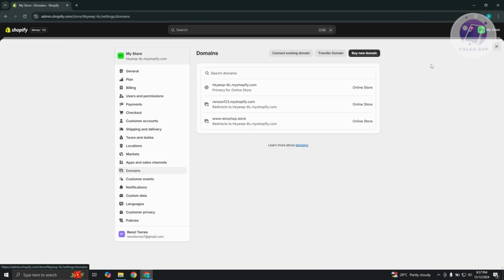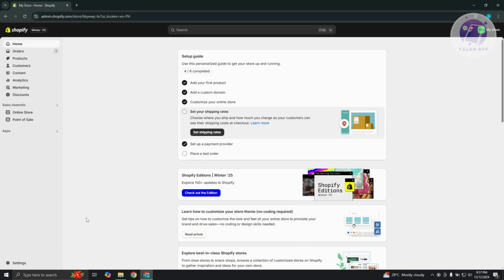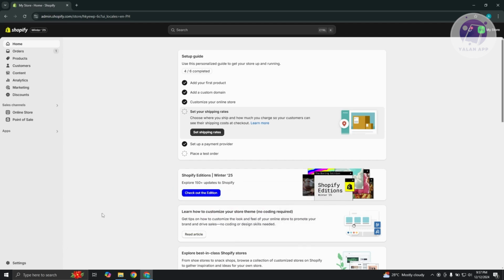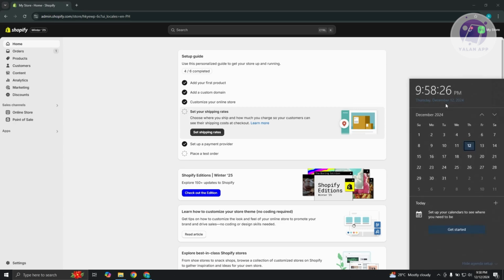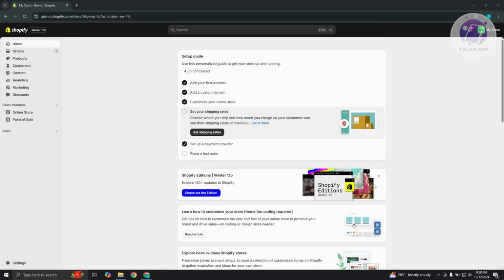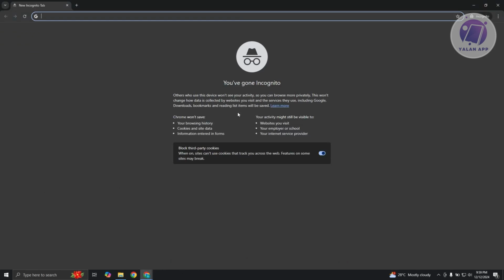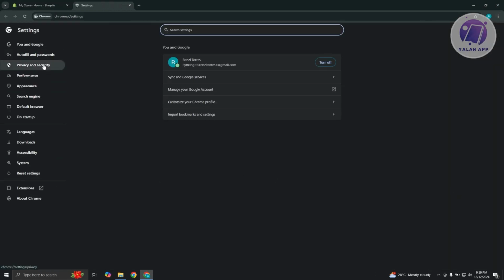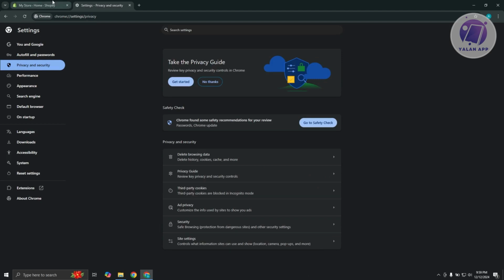How To Fix Your Connection Is Not Private in Shopify (2025)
If you want to be able to fix the "Your Connection Is Not Private" error in Shopify, then this video will be perfect for you!